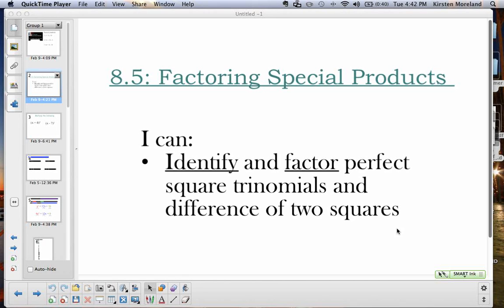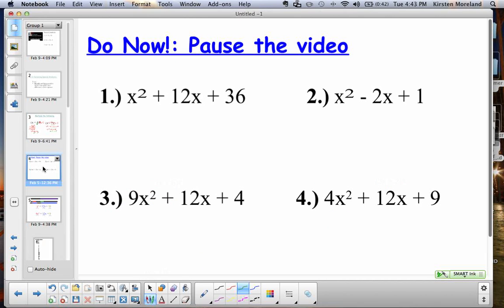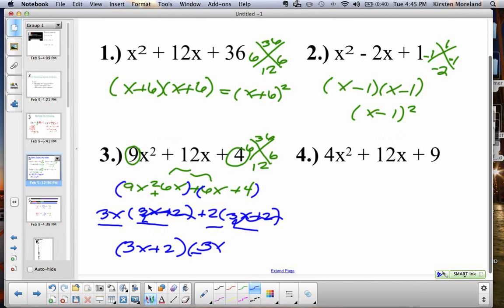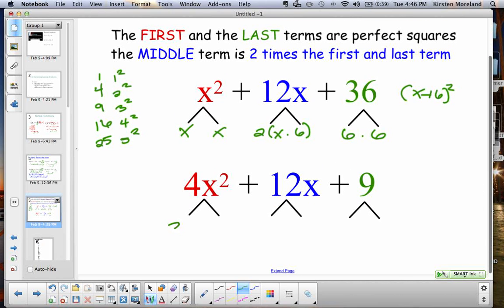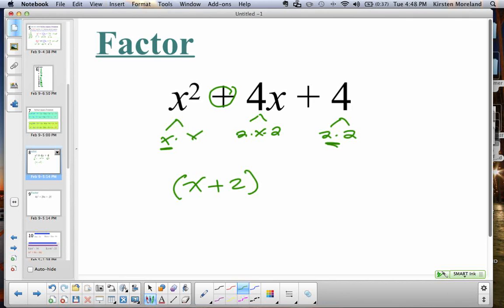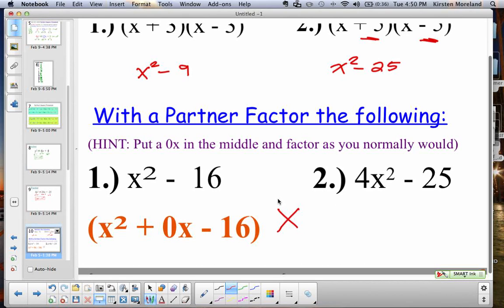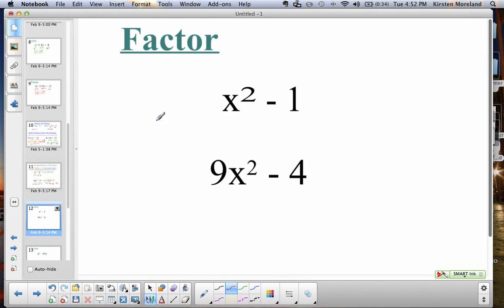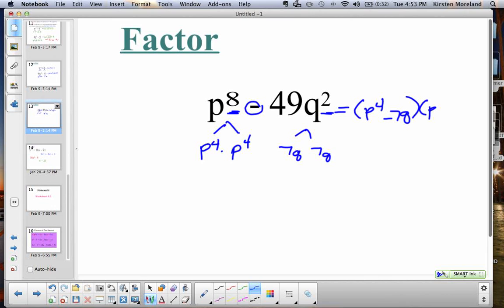8 5 Video Factoring Special Cases